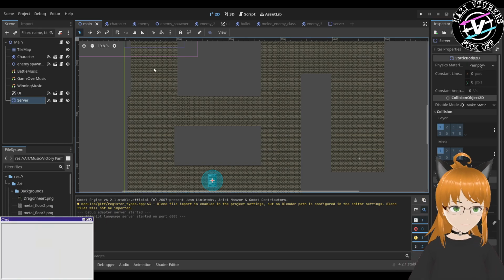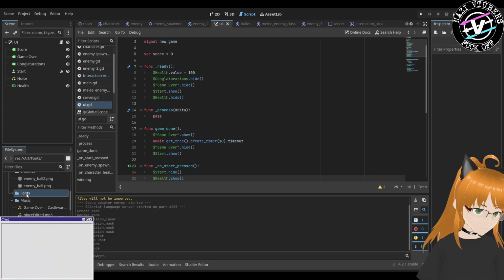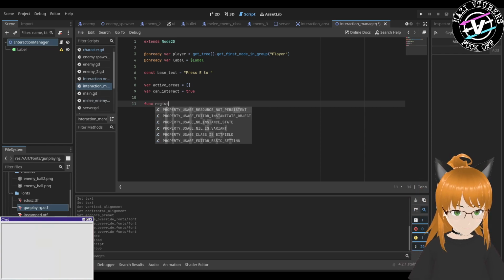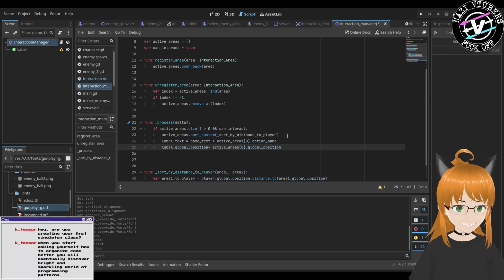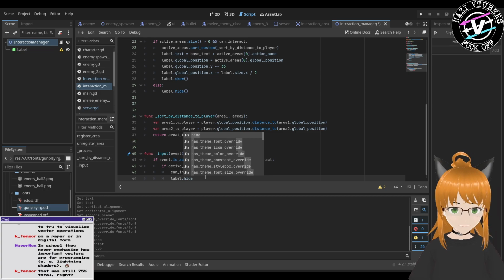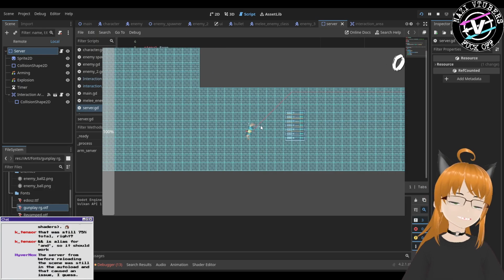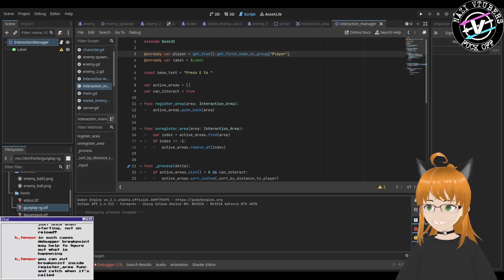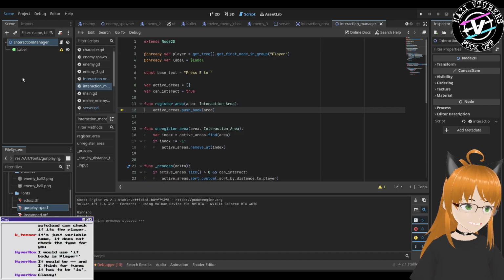Trying to learn Godot Stream 10